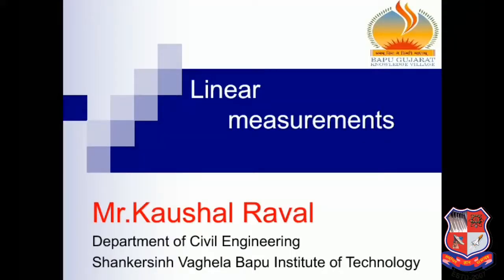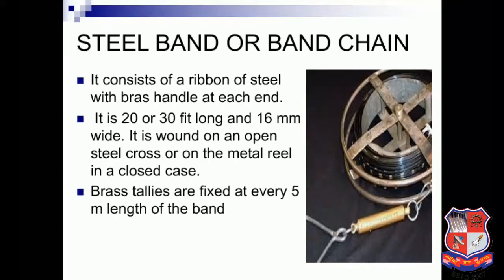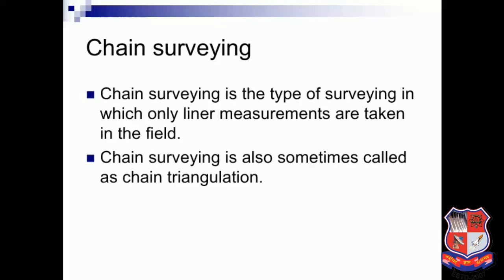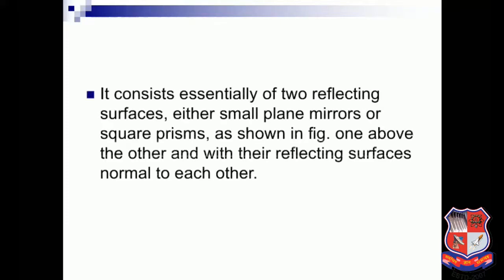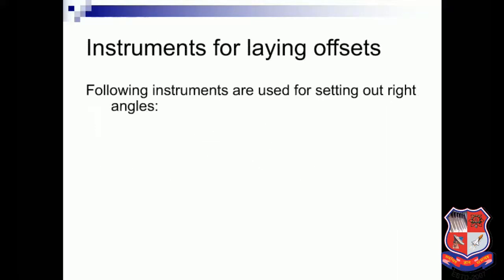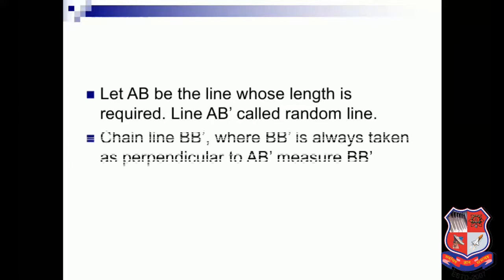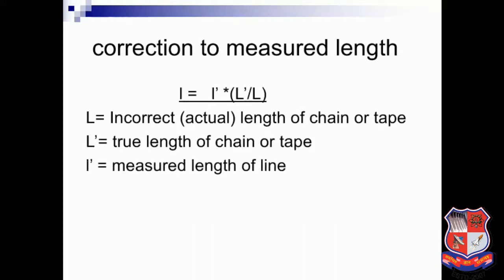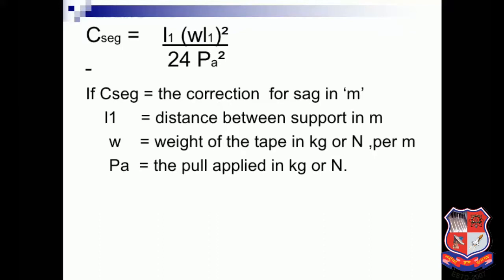GTU_BE_CIVIL ENGINEERING_3110004_Basic Civil Engineering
Subject : 3110004  -  Basic Civil Engineering (Sem-1)
Created By : Kaushal Raval [Assistant Professor] | 27 May 2020 | 75 MB
Topic : Angular Measurement